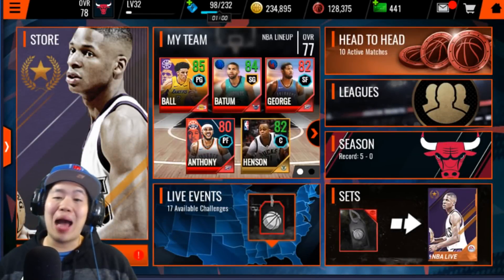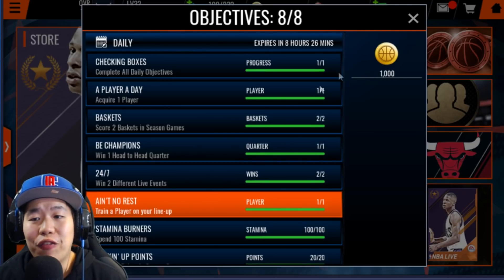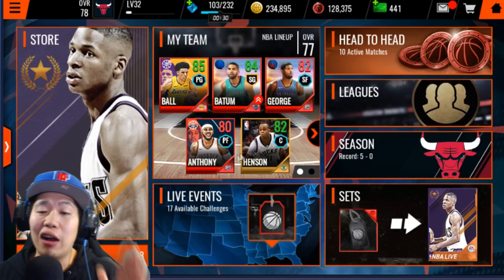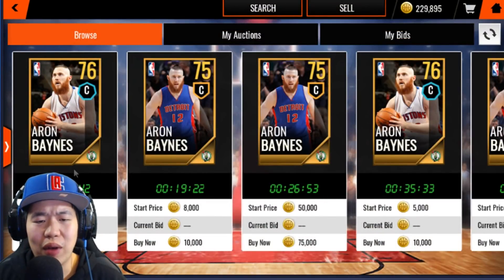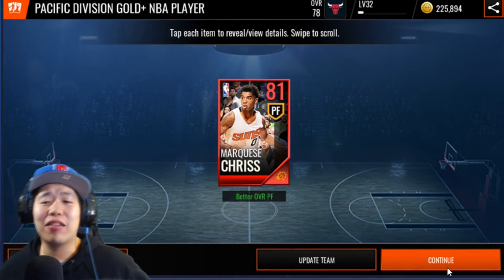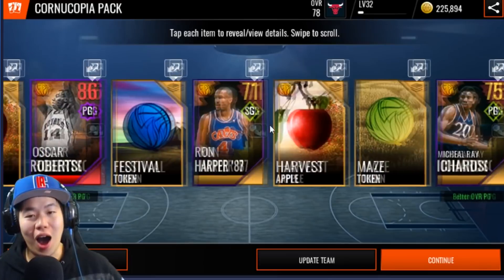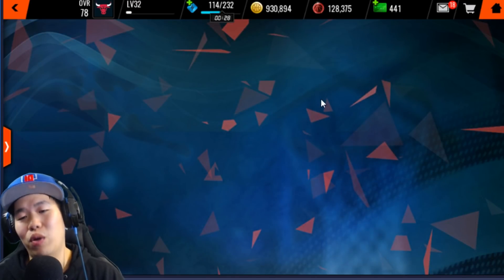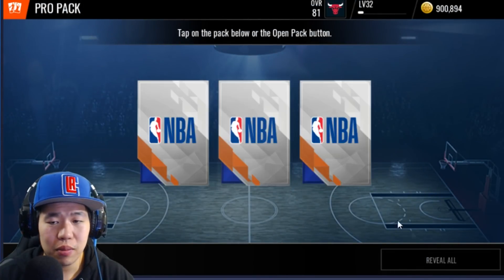Insane Coin Making Guide on Nba Live Mobile 18 Ballers Journey - Become a Millionaire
dHitman137 Here!!

Insane Coin Making Guide on Nba Live Mobile 18 Ballers Journey! Can we get 200 likes?

Or @dHitman137

Thanks

Hitman Out!